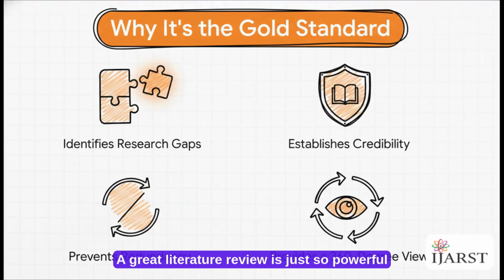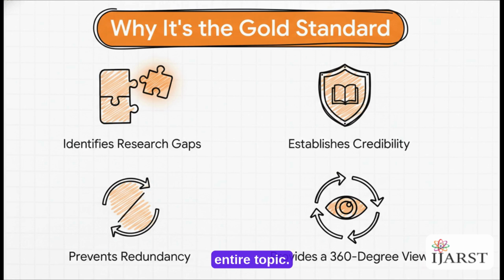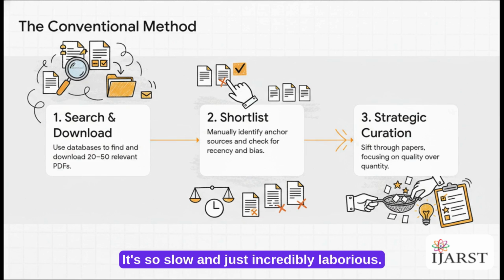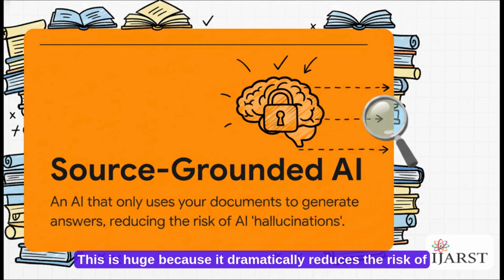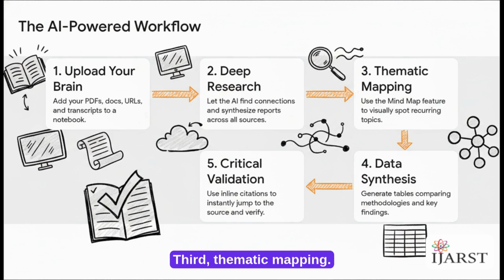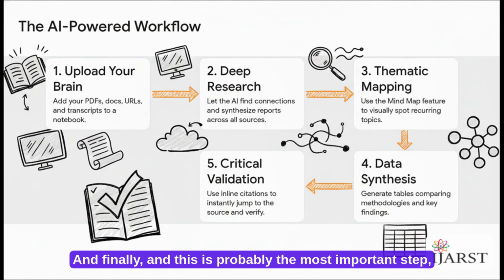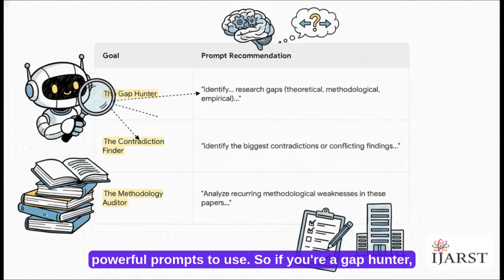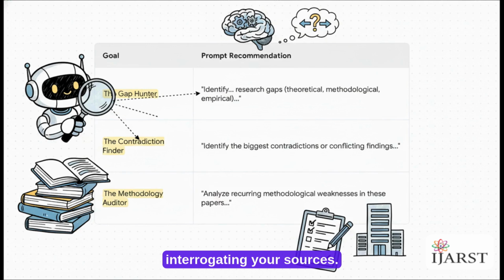How to write Literature Review using NotebookLM AI Deep Research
A literature review is not a simple summary of existing studies; it is a systematic consolidation and critical synthesis of prior scholarship that establishes the intellectual foundation of academic research. At IJARST (International Journal of Advanced Research in Science and Technology), a strong literature review is regarded as a core indicator of research originality, rigor, and publication readiness.

This video explains why literature reviews are considered the gold standard in academic research, particularly for manuscripts submitted to peer-reviewed journals such as IJARST, Scopus-indexed journals, and other international publishing platforms. It demonstrates how researchers can move beyond descriptive narration toward analytical, theory-driven, and gap-oriented synthesis.

The video also introduces a structured, AI-assisted literature review workflow using NotebookLM, aligned with IJARST’s expectations for transparency, traceability, and academic integrity. NotebookLM functions as a source-grounded research assistant, generating insights strictly from researcher-uploaded documents, thereby reducing risks of unsupported interpretations and AI hallucinations.

• Conceptual foundations and scholarly purpose of a literature review
• Identification of theoretical, methodological, and empirical research gaps aligned with journal expectations such as IJARST
• Strategic methods for searching, shortlisting, and curating high-quality journal articles
• Techniques to avoid redundancy, citation bias, and superficial synthesis during manuscript preparation
• A 5-step workflow for conducting a comprehensive literature review using NotebookLM
• Beginner-friendly prompt structures to extract gaps, contradictions, and methodological limitations

🎓 Intended Audience
• PhD and MPhil scholars
• Academic researchers and faculty members
• Early-career researchers and doctoral candidates
• Authors planning to submit manuscripts to IJARST, Scopus, Web of Science, IEEE, Springer, Elsevier, and Emerald journals

🎯 Academic Significance
An inadequate literature review remains one of the primary reasons for manuscript rejection in peer-reviewed journals, including IJARST. This video supports researchers in developing methodologically sound, analytically rigorous, and publication-oriented literature reviews that align with international journal standards.

📌 Published by IJARST – International Journal of Advanced Research in Science and Technology